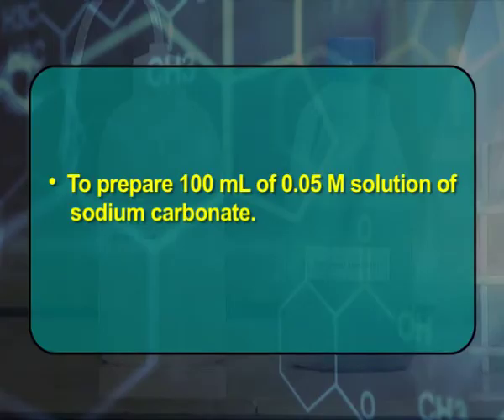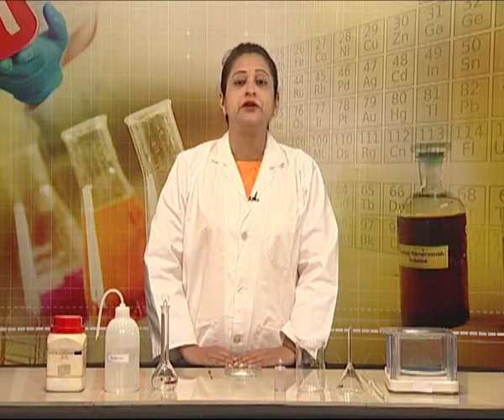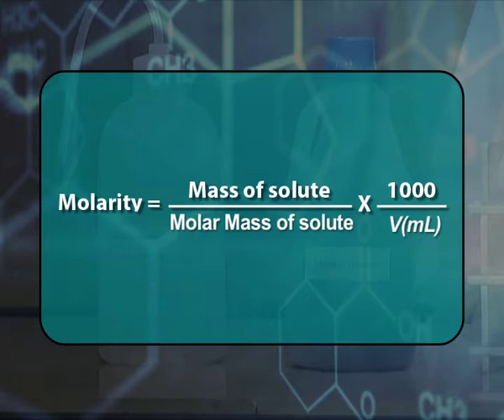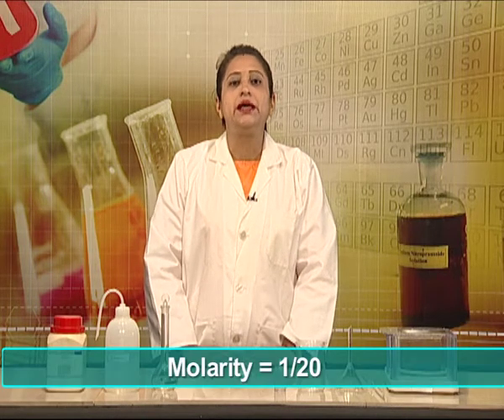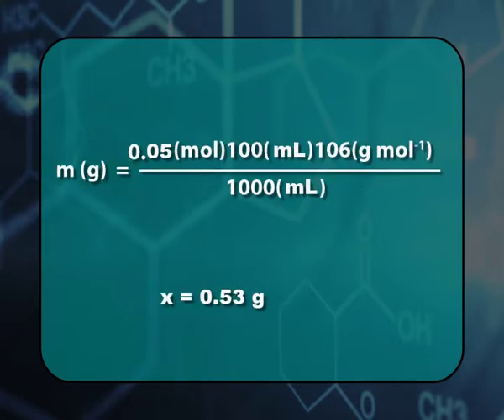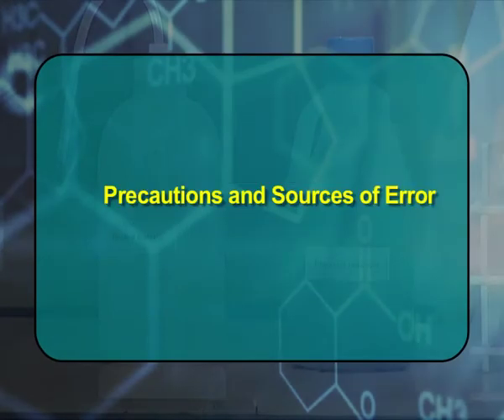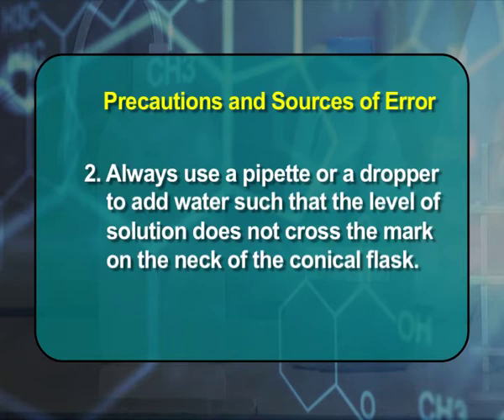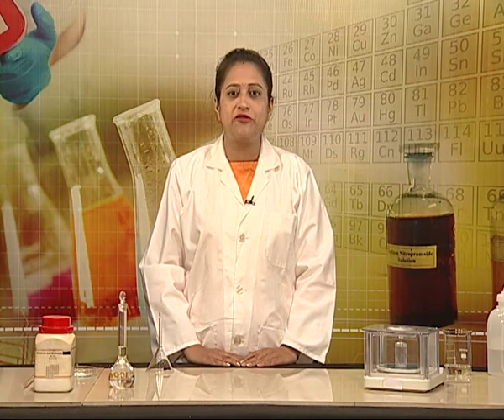Exp-27 Preparation of a standard solution of sodium carbonate